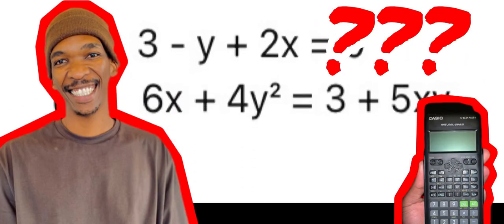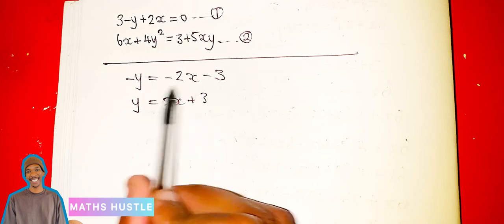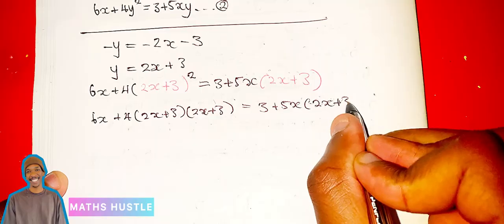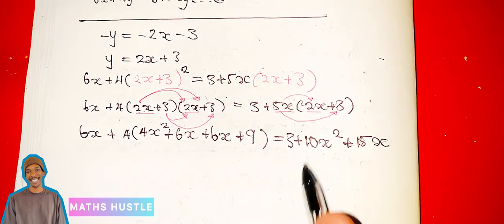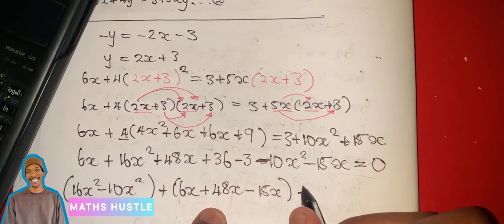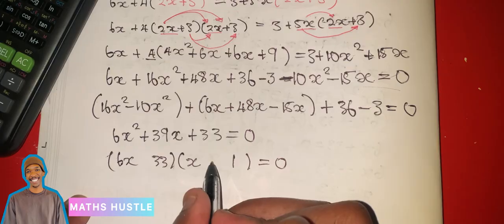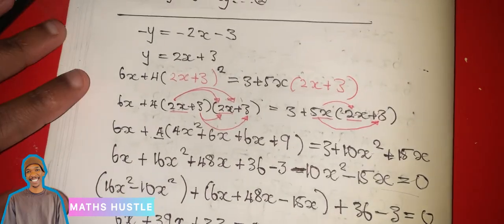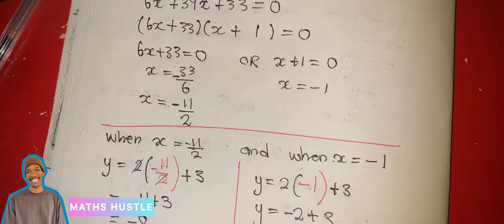How to solve maths equations quickly🇿🇦 | Simultaneous Equations | All Grade | Fast learning